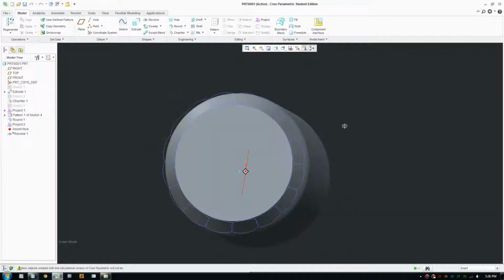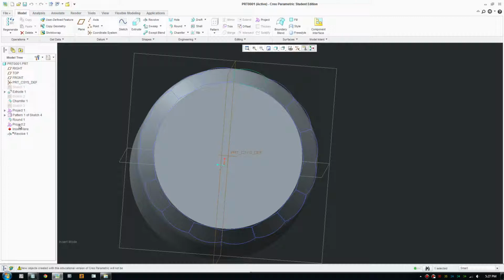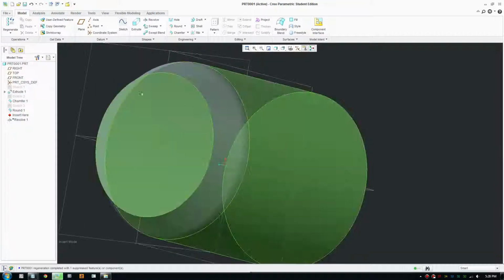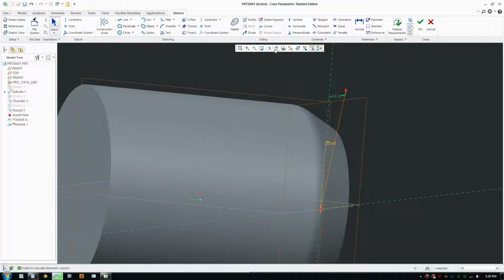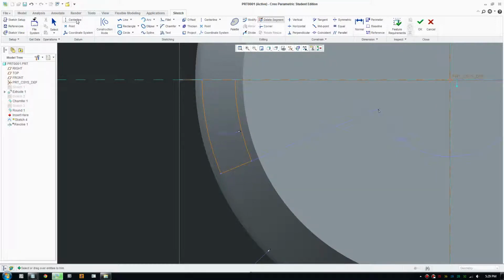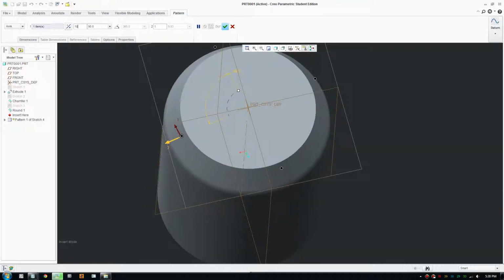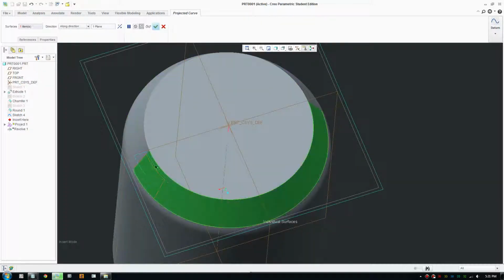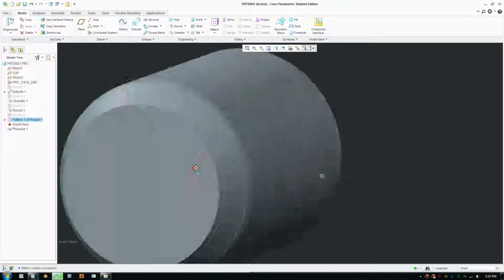Creo Tutorial - Array Sketch Lines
How to array sketch line in Creo Parametric. How to repeat lines in sketch.